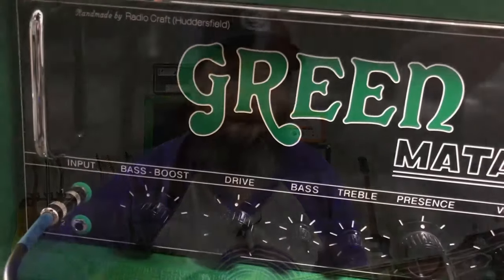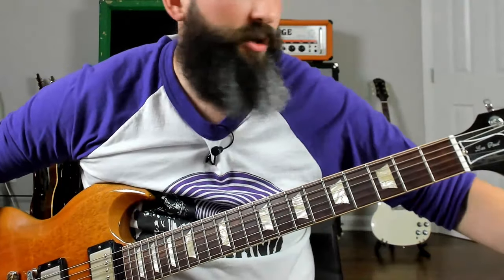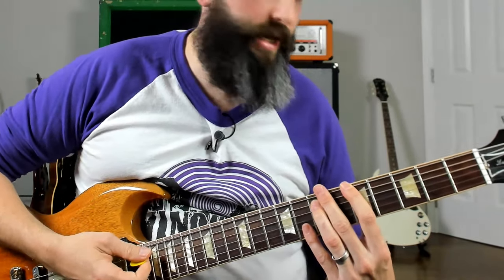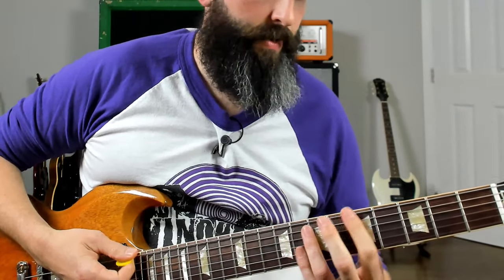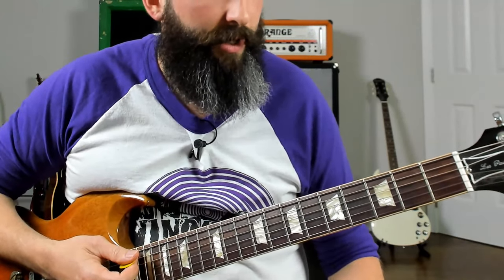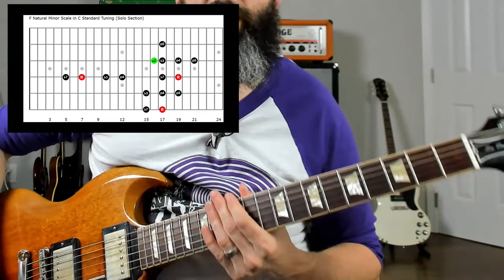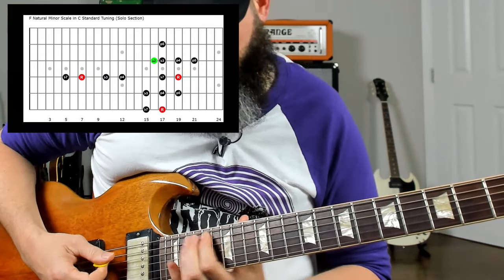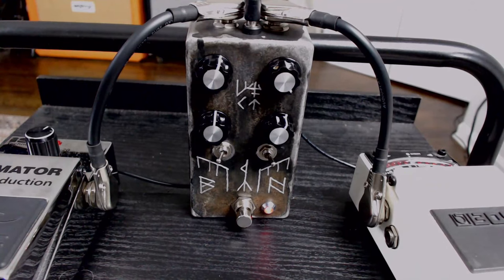Windhand Guitar Lesson w/ TAB - Woodbine - C Standard Tuning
Sign up to download my FREE Doom Metal Band Tuning Guide which details the tuning and string gauges of nearly 70 of the most important and influential doom, stoner, sludge, and drone bands

Does It Doom? Merch Available Now

iRig Pro Duo Audio Interface
Movo LV-6 Lavalier Mic

In this doom metal guitar lesson I teach you the entire rhythm section from Woodbine by Windhand off of the Soma album.  The song is broken down into its main riffs, each demonstrated and explained in full detail.

The song is played in the key of F Minor and it's riffs utilize elements from the F Natural Minor Scale {R, M2, b3, p4, p5, b6, b7} along with the Major 7th, M7.

The guitar is tuned to C Standard: C - F - A# - D# - G - C

Strings: Ernie Ball Burly Slinky
String Gauge: 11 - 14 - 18p - 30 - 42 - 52